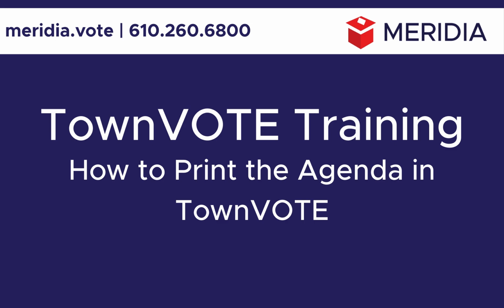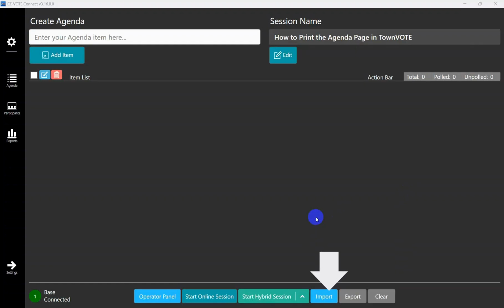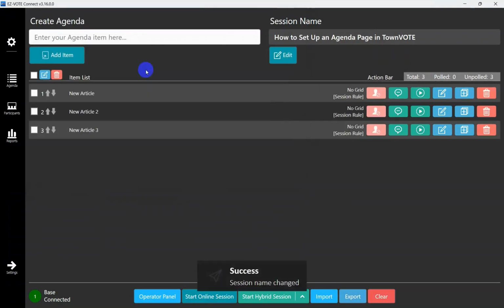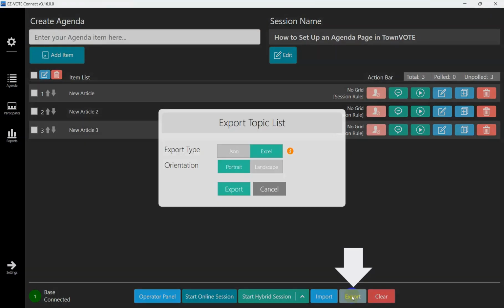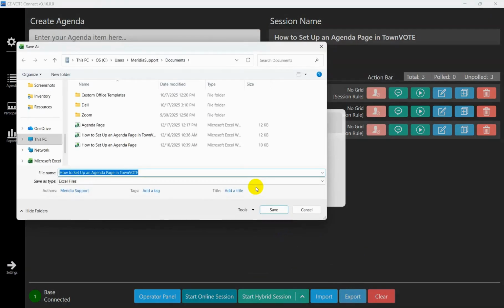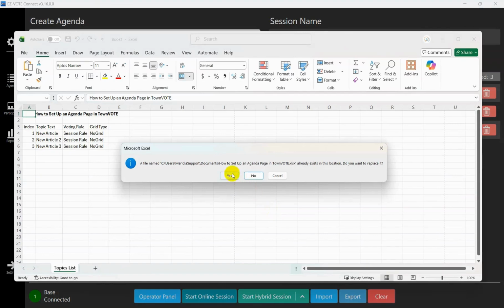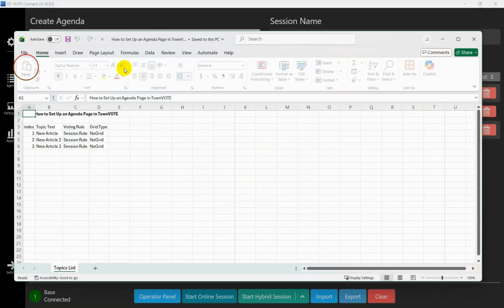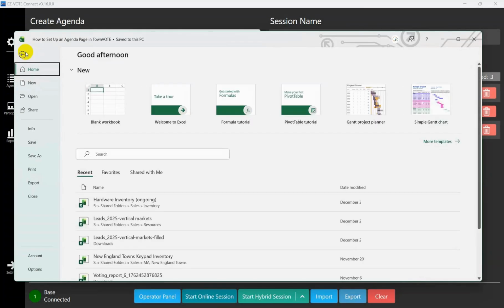How to Print the Agenda in TownVOTE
This video demonstrates how to print the agenda page in TownVOTE.